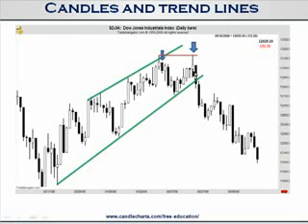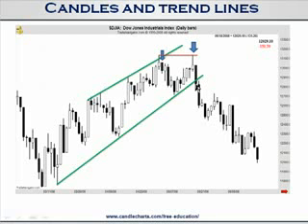Steve Nison's Day Trading Course using Trendlines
Steve Nison explains how to use trend lines properly on your candlestick charts to identify trends accurately.